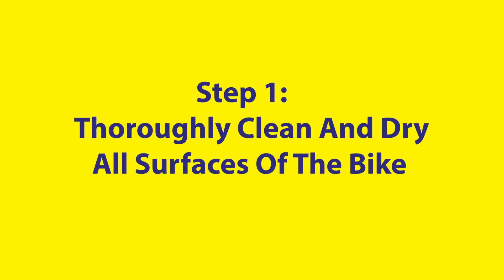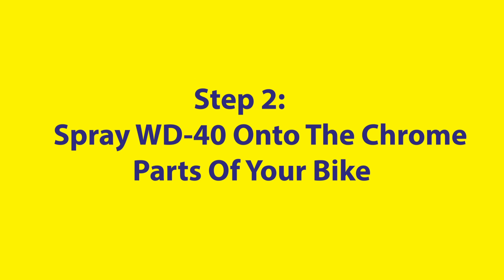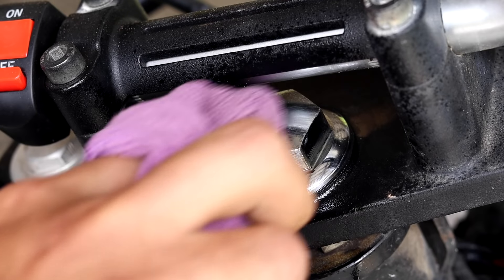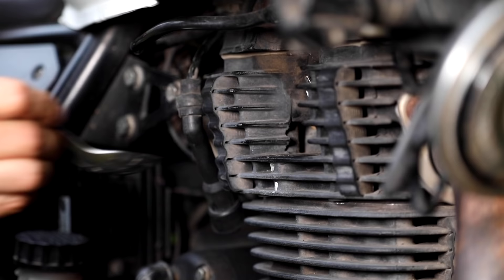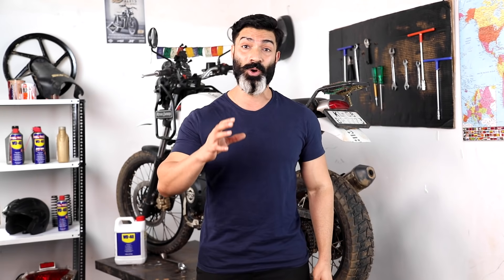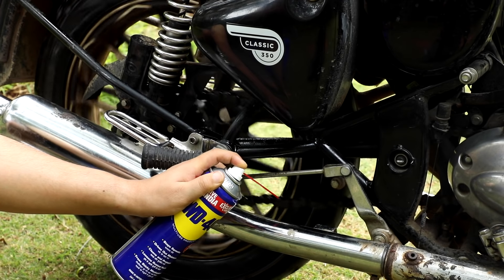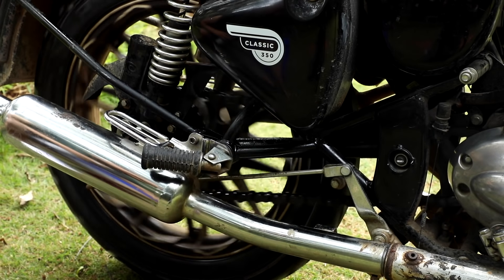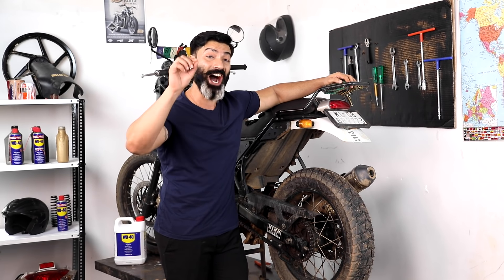The ultimate guide to biking in cold weather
Winter motorcycle riding has all the hazards of the other three seasons and introduces a few more. It requires more preparation and planning, plus a keen awareness of current road and weather conditions.
Here are some tips to help you break the ice on winter riding ;)